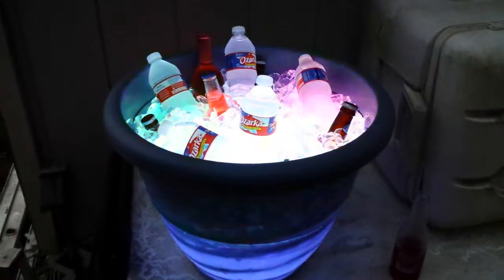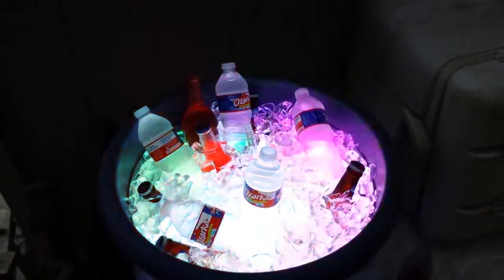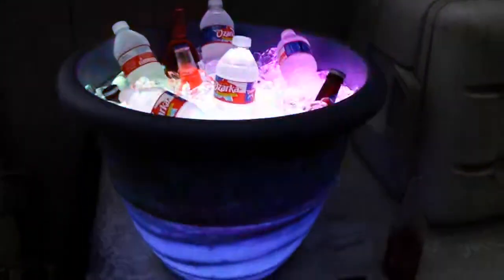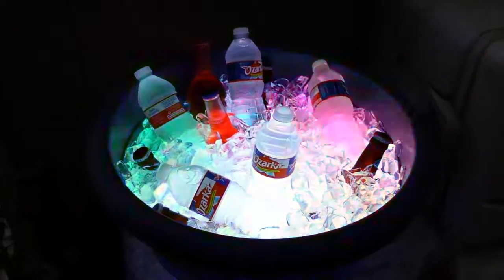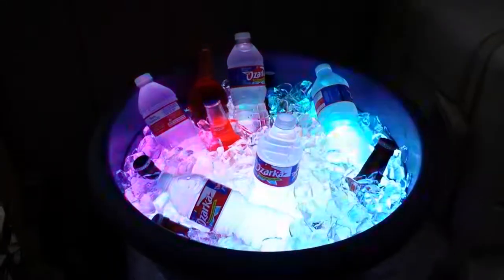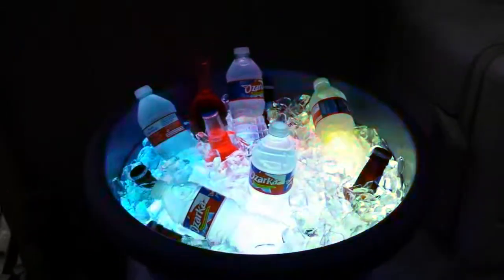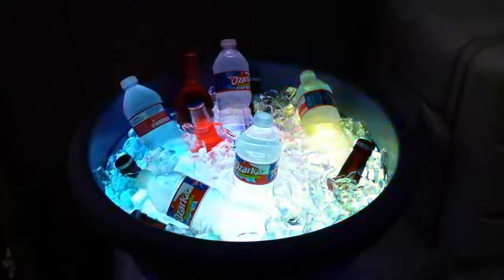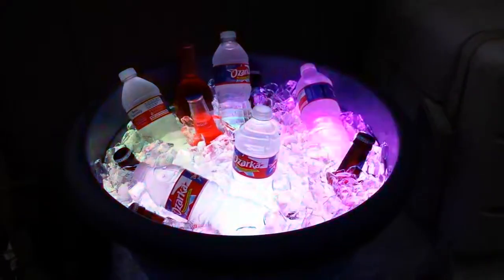My LED Beverage Bucket in use!!! Woohoo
Hey everyone here is my bucket finally getting use Looks Great I think!!!